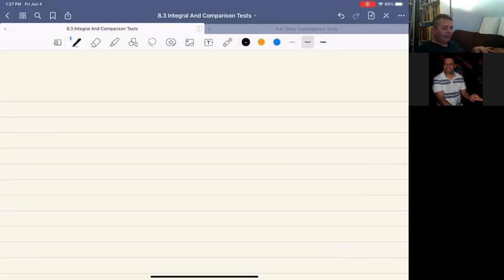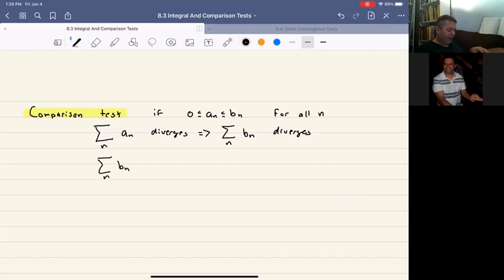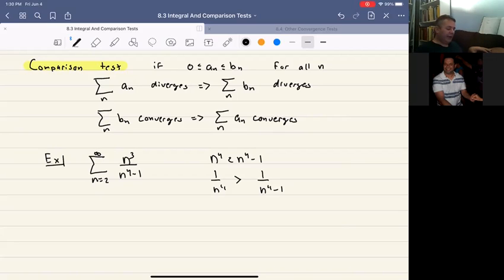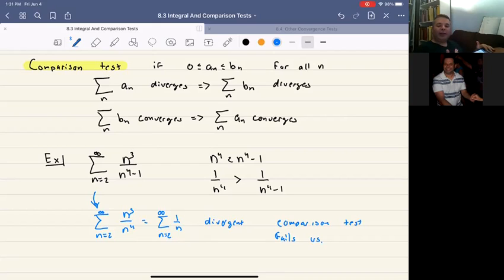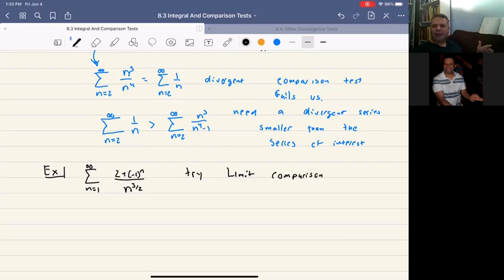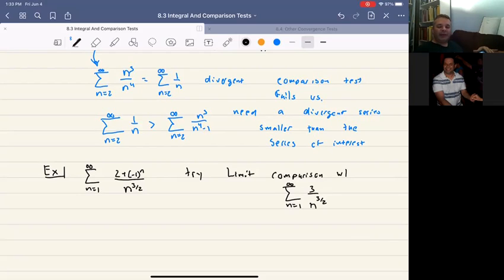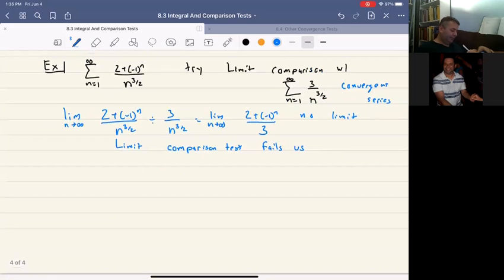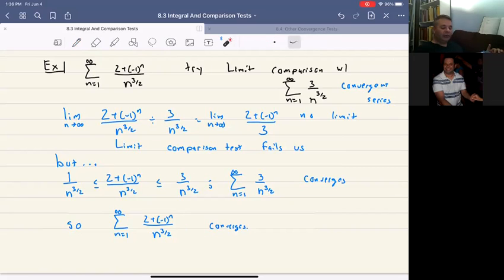8 3 Video 3